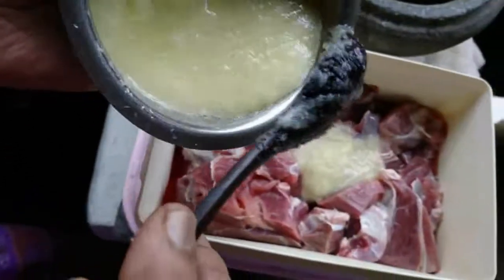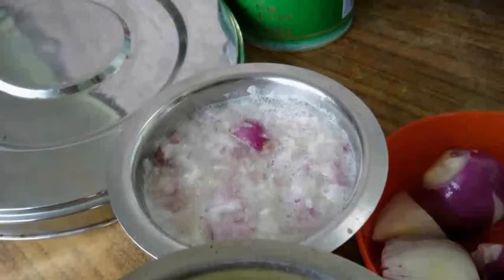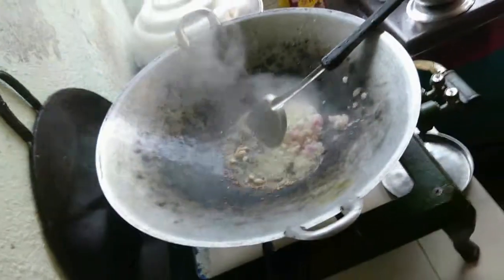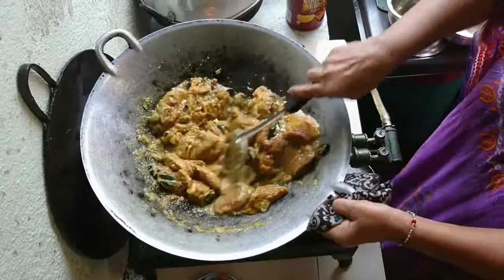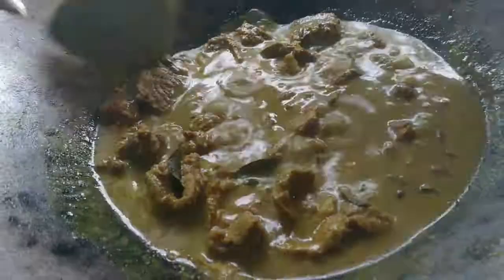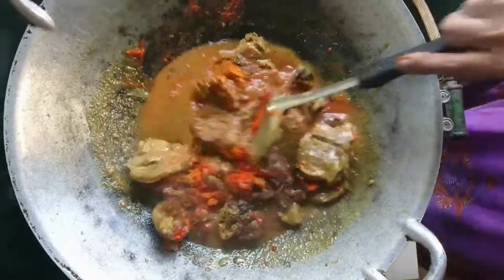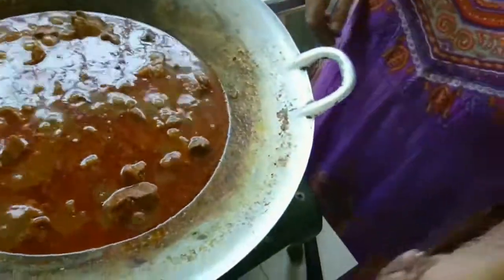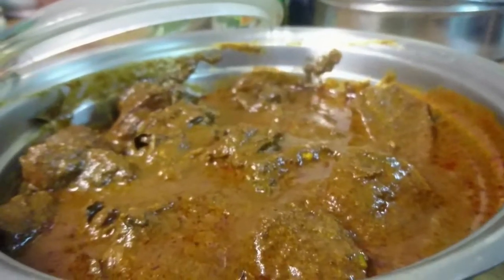Grandmother's Mutton Masala - Traditional Indian Mutton in Spicy Gravy ஆட்டிறைச்சி மசாலா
In this episode, my grandmother's mutton masala is the star of the show. This is a traditional Indian mutton dish cooked in a spicy gravy.. spicy gravy, this mutton curry dish goes best with biryani rice.

Ingredients:
2kg boneless mutton chunks
1/2 cup ginger garlic paste
2tsp turmeric
2tsp cumin
5 cardamom pods
2 cinnamon sticks
10 cloves
2 star anise
5tbsp red onion paste
2 stalks curry leaves
8 candle nuts (crushed)
1tbsp black pepper powder
4tbsp garam masala
2tbsp meat curry powder
3tbsp chilli powder
water
salt

Have fun!